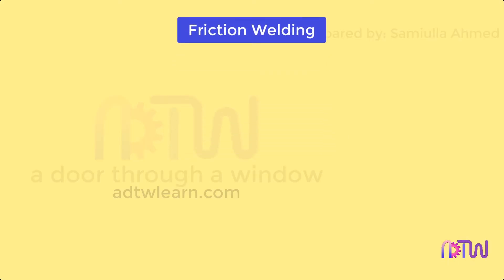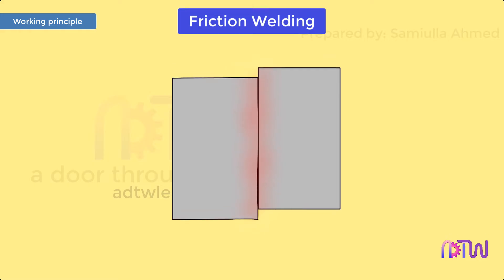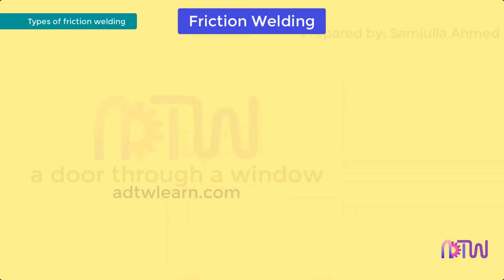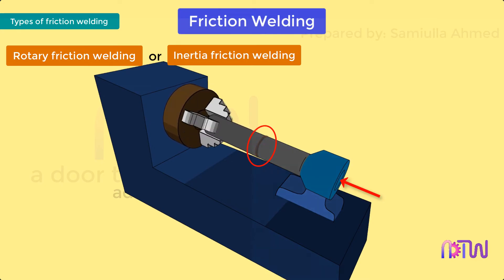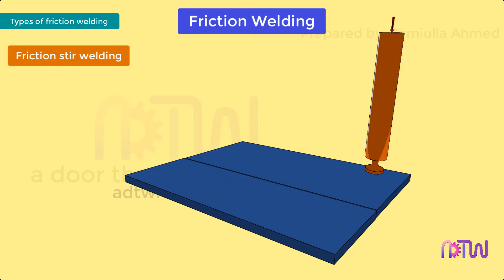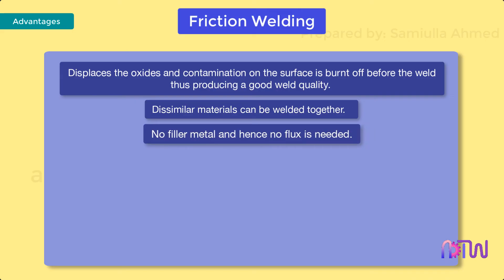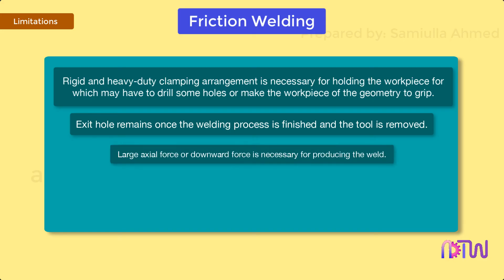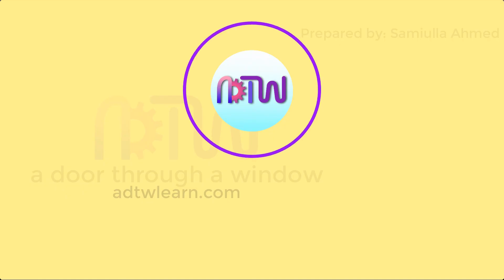FRICTION WELDING | How friction welding process works | Types of friction welding.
This video covers the basic working principle of friction welding, working of friction welding, types of friction welding that is rotary friction welding, linear friction welding, stir friction welding and its advantages, disadvantages and applications.

00:00 Introduction.
00:30 Working principle.
01:29 Types of friction welding.
01:38 Rotary friction welding.
02:06 Linear friction welding.
02:33 Friction stir welding.
03:06 Advantages.
03:45 Limitations.
04:13 Applications.

Welding Process
Friction welding
friction stir welding